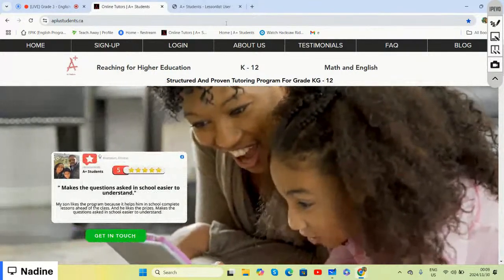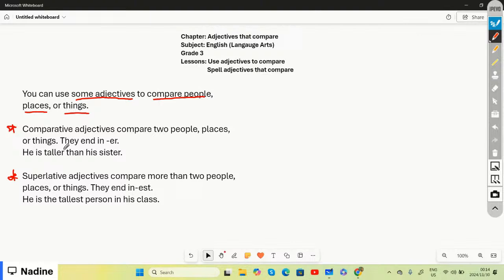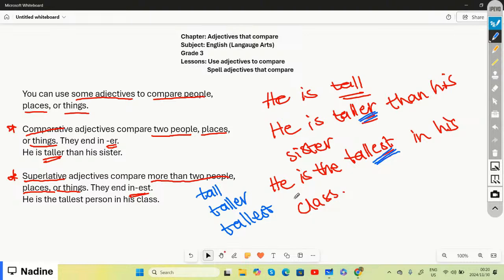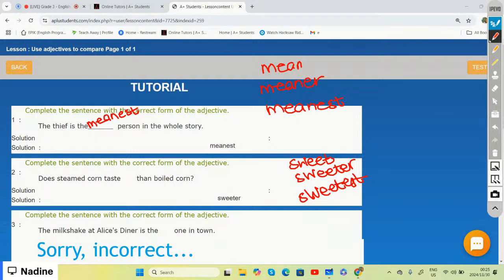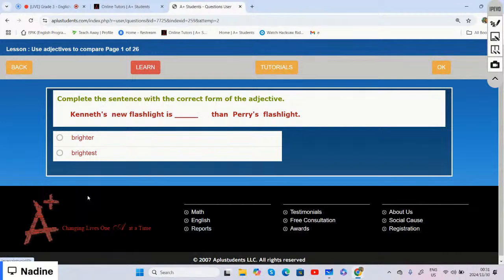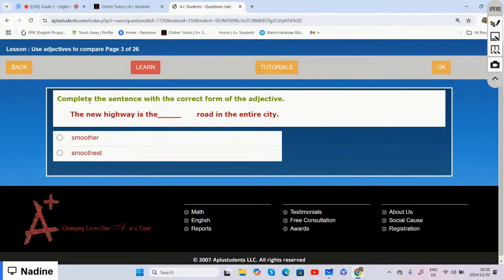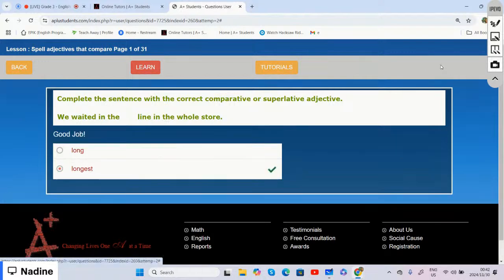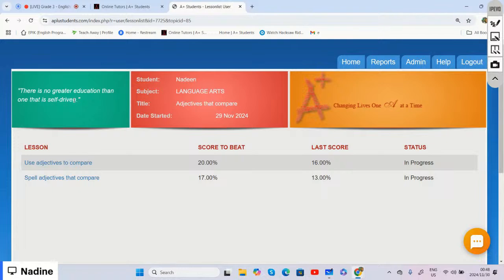Live with Restream, November 30